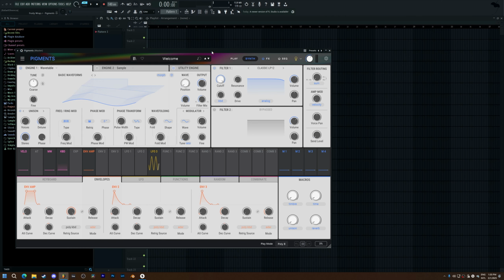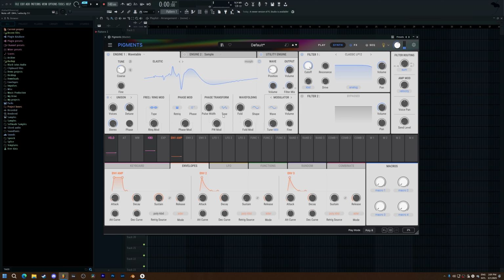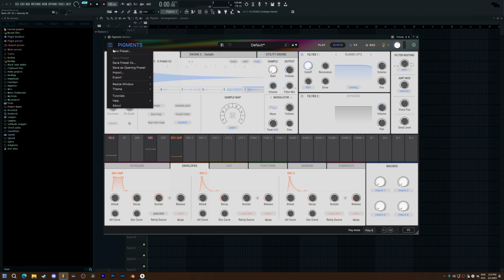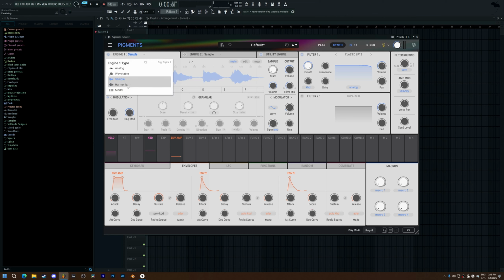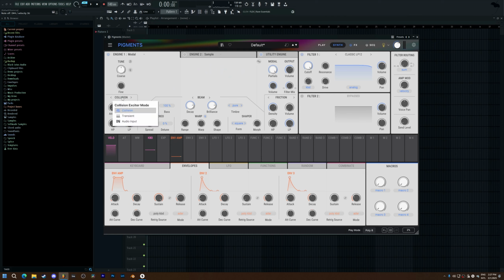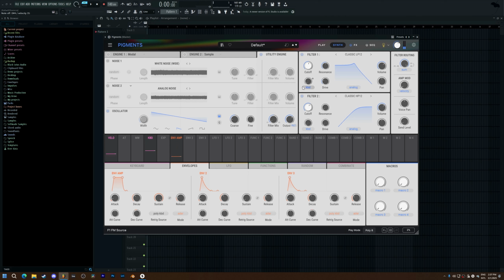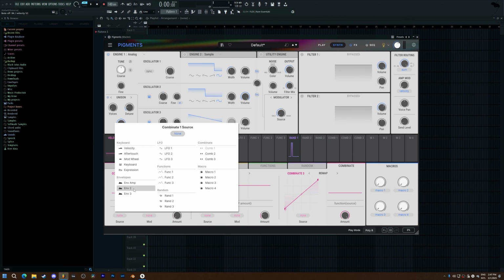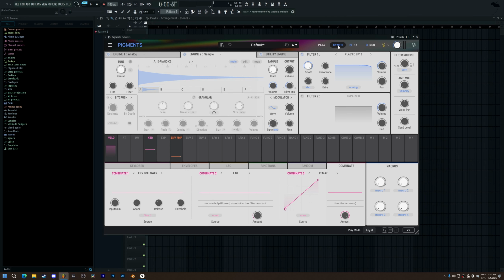All About Arturia Pigments (Complete Pigments 6 Tutorial)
Arturia Pigments is one of the most powerful synthesizers currently on the market, and in this video I'll show you everything you need to know about, every feature, sound design tips, and all you can do with Pigments 6.